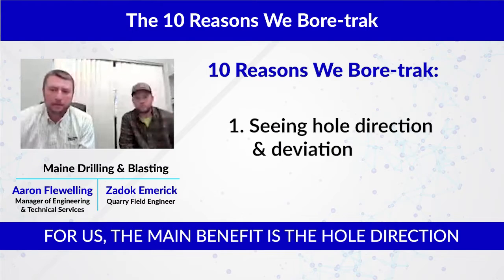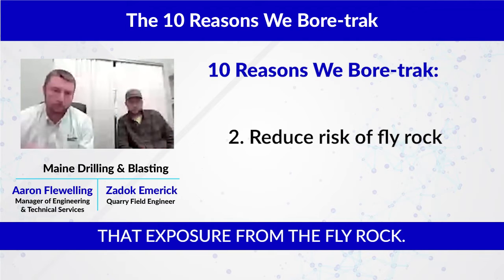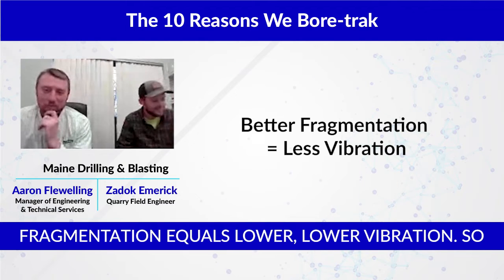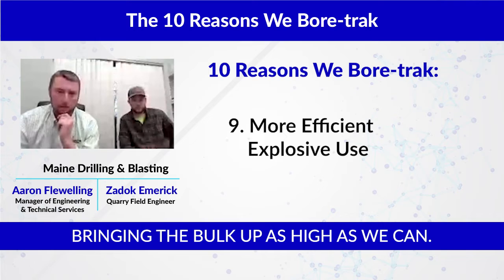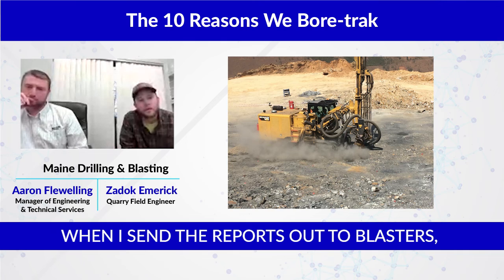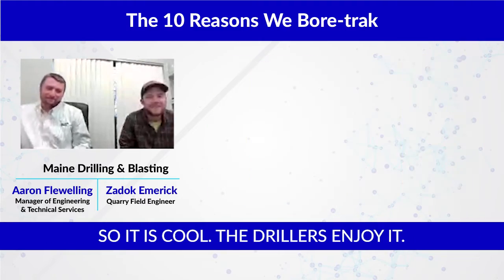The Main Benefits of Boretracking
How to Mitigate Flyrock Risks and Optimize Fragmentation via Bore-Tracking:
Bore-tracking provides critical hole-direction visibility to eliminate spatial guesswork during explosive loading sequences. This precise alignment mitigates dangerous flyrock risks, maximizes rock breakage, and ensures optimal material movement by delivering high-certainty fragmentation.

Drilling Alignment & Blast Execution Workflow:
- Field Alignment: Capture precise borehole trajectories and coordinate data utilizing advanced 3D bore-tracking measurement probes.
- Trajectory Optimization: Cross-reference actual as-drilled borehole deviations against original burden design planes to calculate exact spatial orientation.
- Blast Energy Control: Dynamically adjust explosive loading profiles based on real-time hole-direction visibility to optimize energy distribution and prevent erratic material movement.

Blast Dynamics & Performance Diagnostics:
- Borehole Deviation: Quantifies the spatial variance and angular drift (degrees/meters) of the drilled hole from its intended design path.
- Explosive Yield Efficiency: Measures the specific energy distribution and fragmentation effectiveness relative to the calculated burden.
- Ground Vibration Amplitude: Tracks peak particle velocity (PPV) to ensure controlled energy release and minimize collateral structural stress.

Presented by: Zadock Emerick and Aaron Flewelling, Blasting & Drilling Technical Experts at Maine Drilling and Blasting